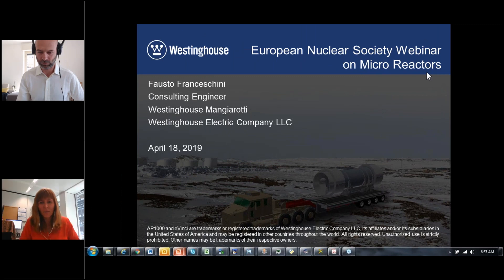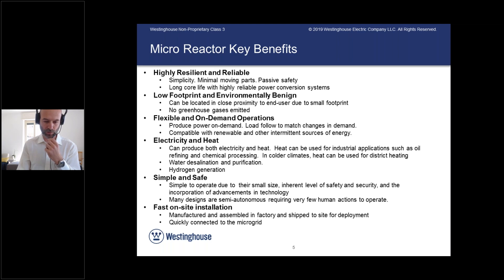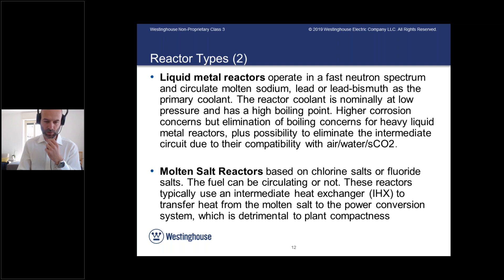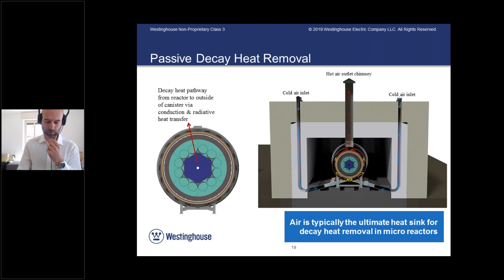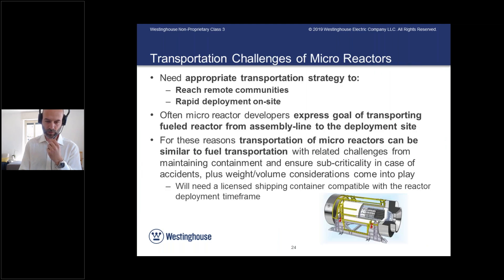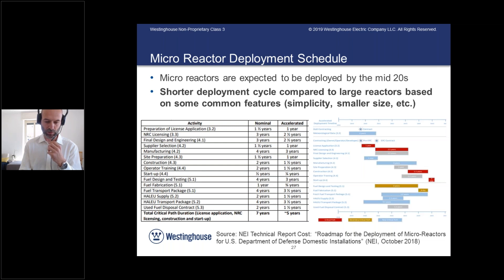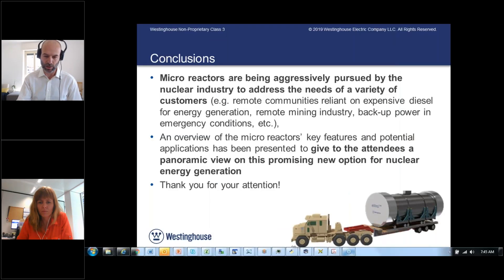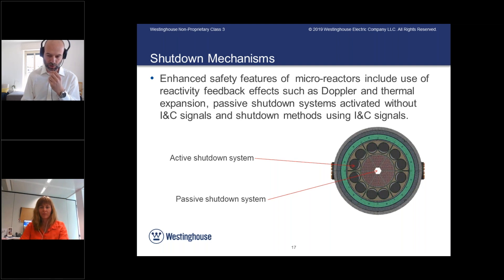ENS webinar Micro reactor technology applications Westinghouse Electric Company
In the framework of monthly ENS webinars Westinghouse presented its the eVinci™ micro reactor, a next-generation, small nuclear energy generator for decentralized generation markets such as remote communities, arctic mines, etc.